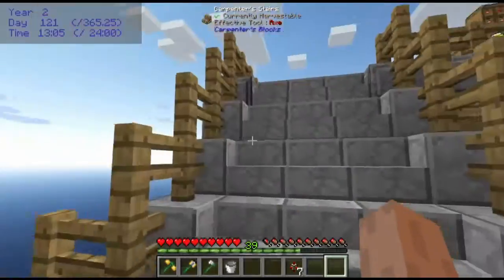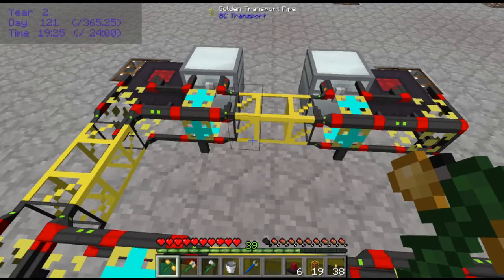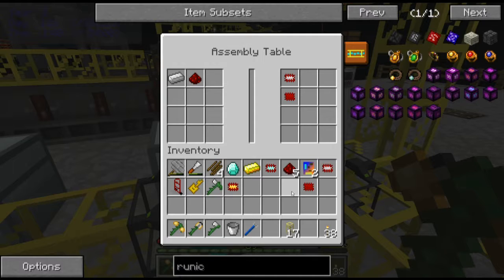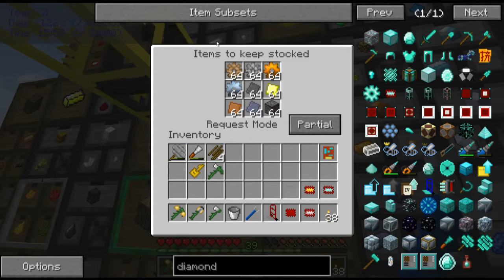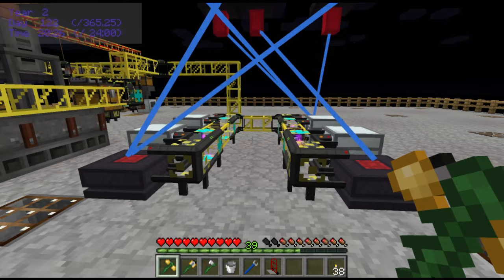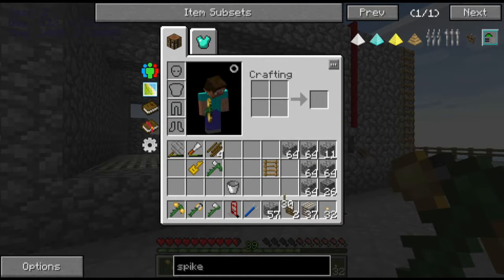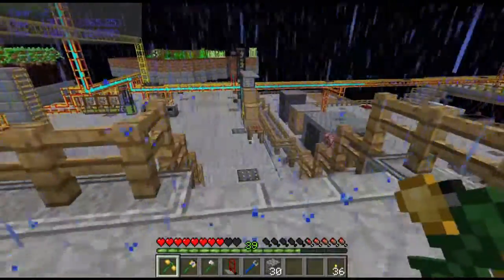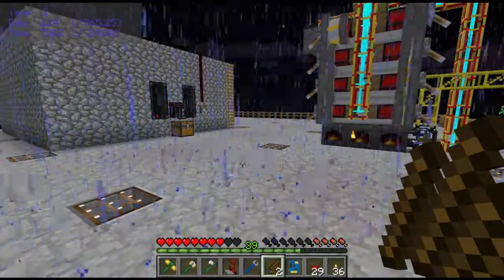FTB Infinity Evolved Skyblock, Episode 10, Part 3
FTB Infinity Skyblock, Episode 10, Part 3 of 3.  In part 3, the discussion shifts to automating the Buildcraft assembly table and building a mob grinder.